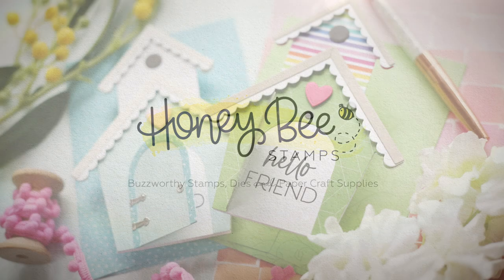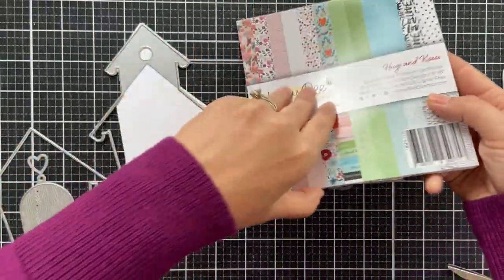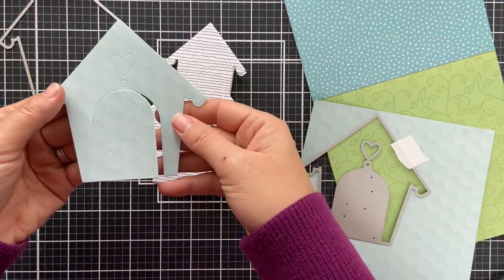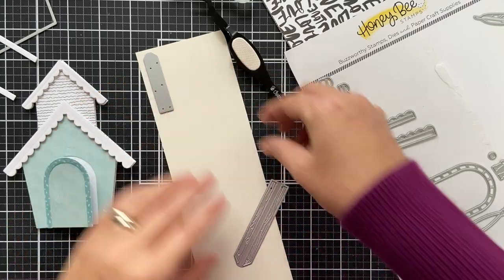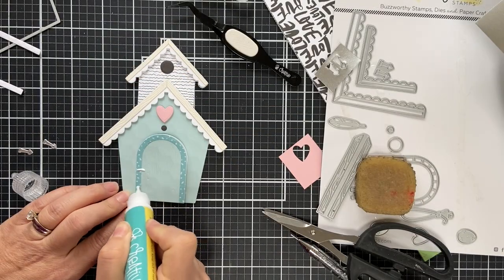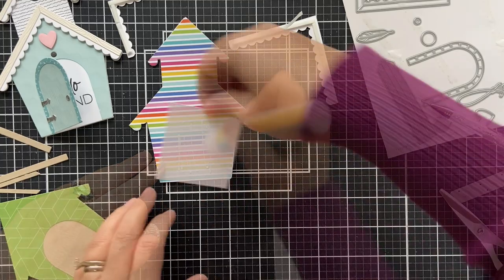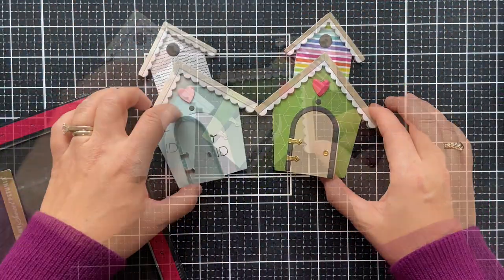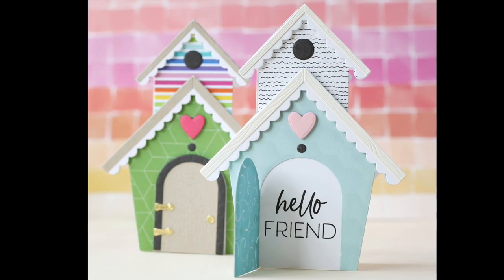Bird House Shape Cards with Laura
Laura shares how easy it is to make shape cards using the Bird House A2 Card Base-Honey Cuts.

• Bird House A2 Card Base | Honey Cuts – Honey Bee Stamps

• Love You Bunches | 6x8 Stamp Set – Honey Bee Stamps

• Paper Pad 6x6 | 24 Double Sided Sheets | Hugs And Kisses – Honey Bee Stamps

• Honey Bee | A2 Envelopes 12pk | Hugs And Kisses – Honey Bee Stamps

• Neenah 80lb Classic Crest Cardstock 8.5"X11" | 20 Sheets – Honey Bee Stamps

• My Sweet Petunia | Mini MISTI | Laser Etched | Stamping Tool – Honey Bee...

• Versafine | Fine Pigment Ink | Onyx Black – Honey Bee Stamps

HoneyBeeStamps.com